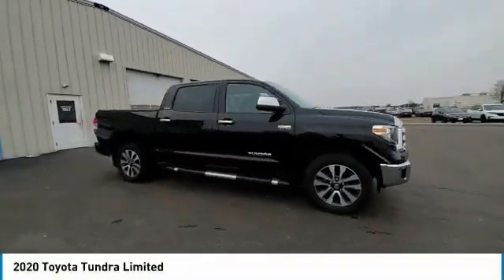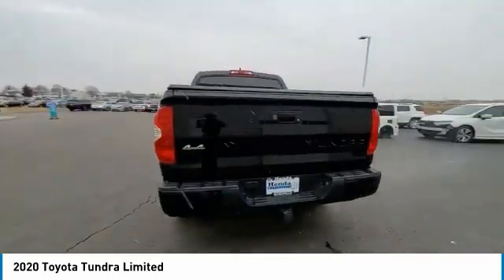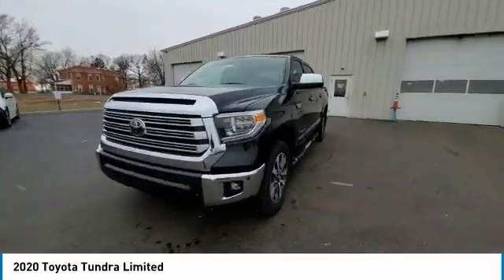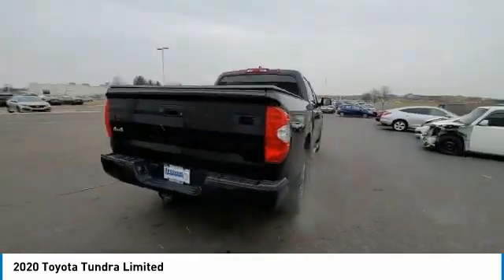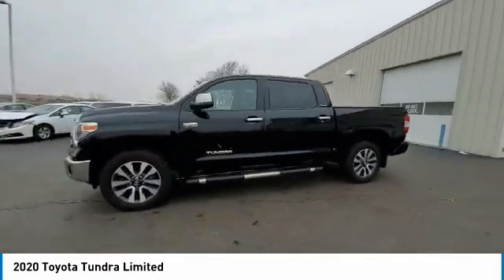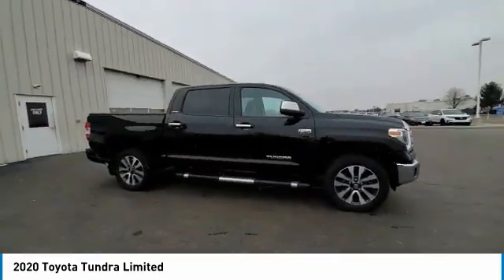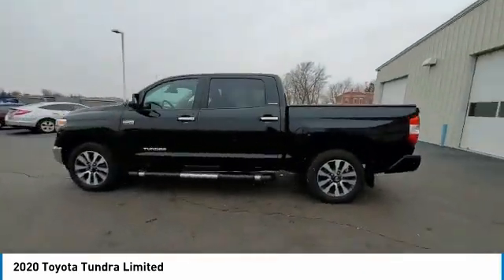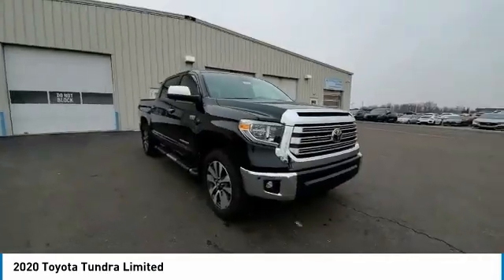2020 Toyota Tundra Marysville, Dublin, Delaware, Worthington, Marion, OH LX917085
Midnight Black Metallic Used 2020 Toyota Tundra available in Marysville, Ohio at
2020 TOYOTA TUNDRA Marysville, OH
Stock# LX917085

Honda Marysville
640 colemans Crossing Blvd

*SERVICE & MAINTENANCE COMPLETED:* Stock# LX917085 FEATURES NO LESS THAN $475 IN PREVENTATIVE MAINTENANCE & SAFETY EQUIPMENT UPGRADES. Specifically this Honda Marysville 2020 Toyota Tundra 4WD reconditioning process Included: Performed a Complete Inside & Out Vehicle Detail, Performed complete used car vehicle inspection, and Performed oil and filter change!

Of all the used cars for sale in Ohio this four wheel drive 2020 Toyota Tundra 4WD Limited features an impressive 5.70 Engine with a Midnight Black Metallic Exterior with a Black Leather Interior. With only 41,202 miles this 2020 Toyota Tundra 4WD is your best buy in Columbus, OH.

*TECHNOLOGY FEATURES:* This 2020 Toyota Tundra 4WD represents one of many of Honda Marysville used vehicles for sale in Columbus, OH and includes: Satellite Radio, Steering Wheel Audio Controls, Premium JBL System, Aftermarket Anti Theft System, Anti Theft System, Garage Door Opener, Outside Temperature Gauge

*STOCK# LX917085* Honda Marysville has this 2020 Toyota Tundra 4WD Limited ready for a quick sale today. Don't forget Honda Marysville will buy or trade for your car, truck, SUV, van, motorcycle and/or ATV!

Honda Marysville of Marysville, Dublin, Urbana, Lima, Delaware, Marion, OH. You can also visit us at, 640 Coleman's Blvd Marysville OH, 43040 to check it out in person!

*MECHANICAL FEATURES:* Scores 17.0 Highway MPG and 13.0 City MPG! This Toyota Tundra 4WD comes Factory equipped with an impressive 5.70 engine, an automatic transmission. Other Installed Mechanical Features Include Heated Mirrors, Power Windows, Traction Control, Power Mirrors, Tire Pressure Monitoring System, Disc Brakes, Power Passenger Seat, Cruise Control, Intermittent Wipers, Trip Computer, Power Steering, Variable Speed Intermittent Wipers, Tachometer

*SAFETY OPTIONS:* If you're making a cross-town Columbus commute from Worthington to Grove City, you'll enjoy peace of mind with the following safety equipment options: Back-Up Camera, Electronic Stability Control, Brake Assist, Overhead airbag, Delay-off headlights, Speed Sensitive Steering, Knee AirBag, Occupant sensing airbag, Dual Air Bags, Anti-Lock Brakes, Auto Dimming R/V Mirror, Passenger Air Bag Sensor, Front Side Air Bags

*Used Cars Columbus Ohio:* with over 452 Honda used cars for sale at our Columbus, OH Honda dealership. Honda Marysville has the used cars Columbus, Ohio shoppers trust for safety, reliability and service. This week you'll select from one of the 2 Toyota Tundra 4WD trucks like this Midnight Black Metallic 2020 Toyota Tundra 4WD Limited that we have in stock!